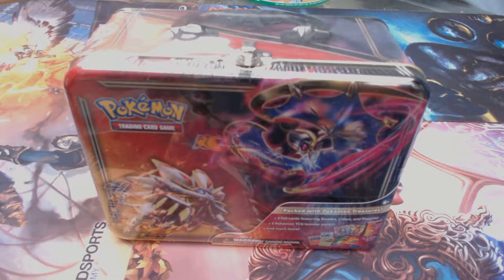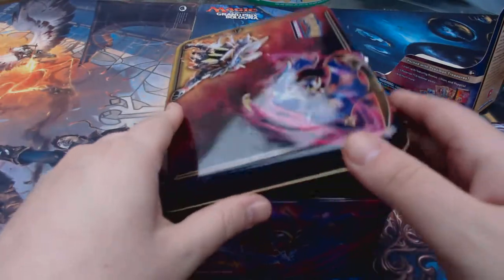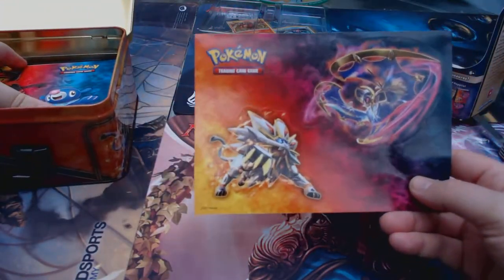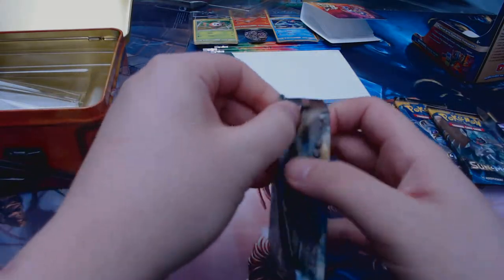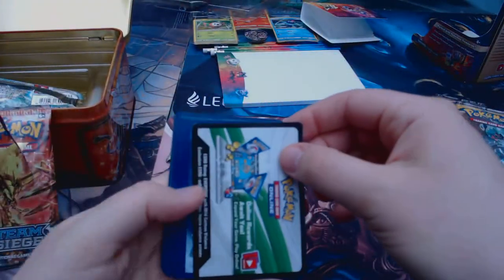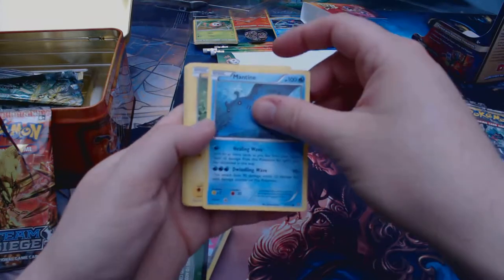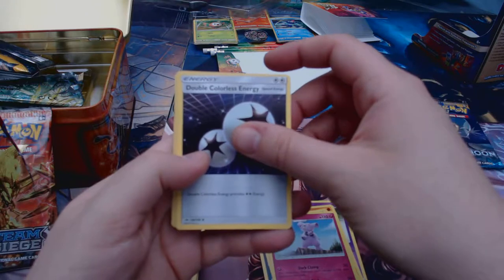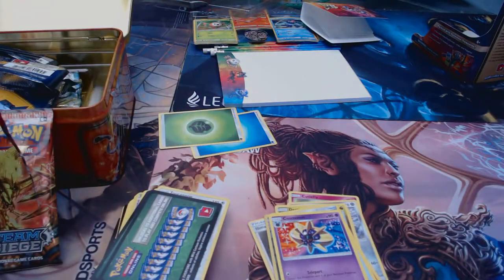Pokemon Sun & Moon Lunch Tin Opening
Taking a look inside the Sun and Moon collectors lunch tin!